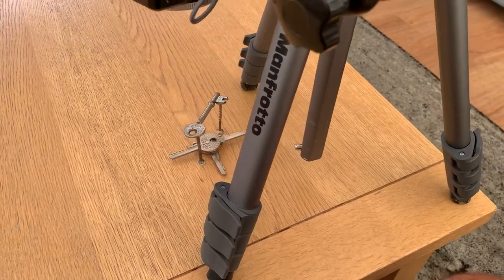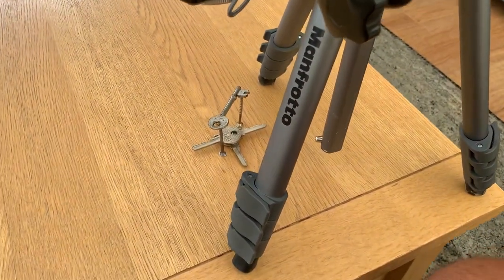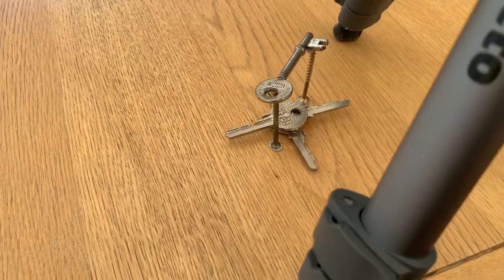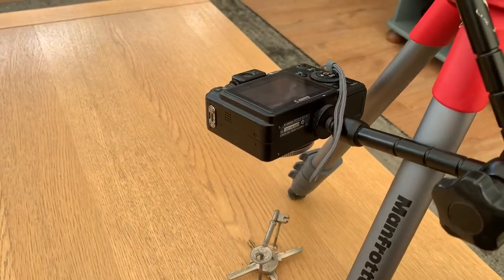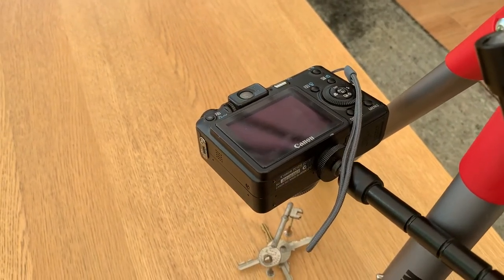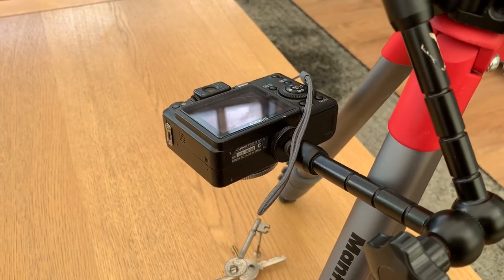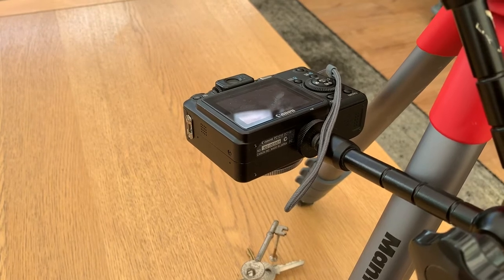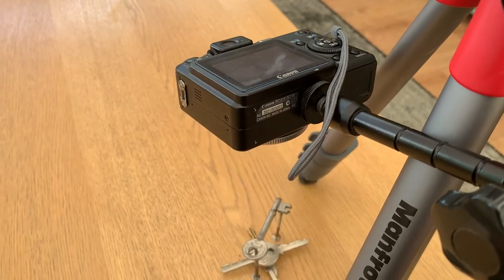Photography Fun - Floating key image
Just thought I would show you how I got my floating key shot, if you haven’t already seen it you can on @thecheapshotpodcast Instagram page !